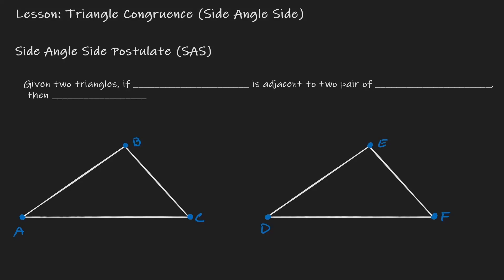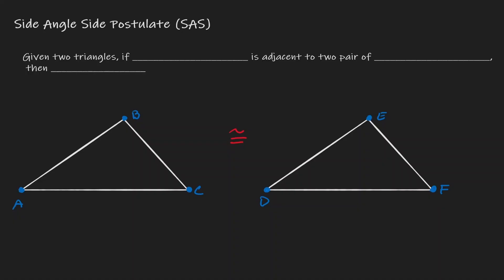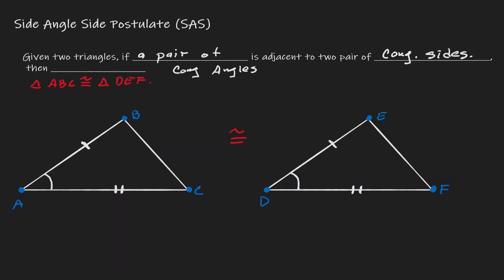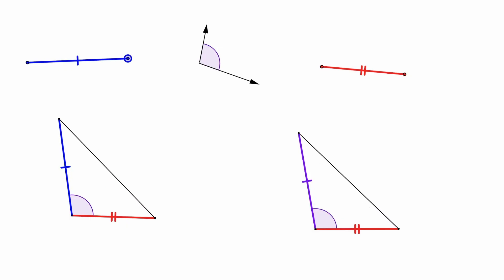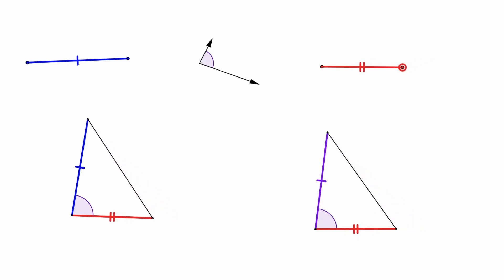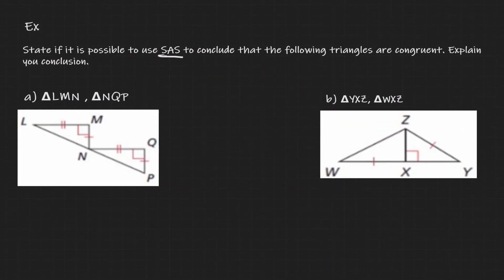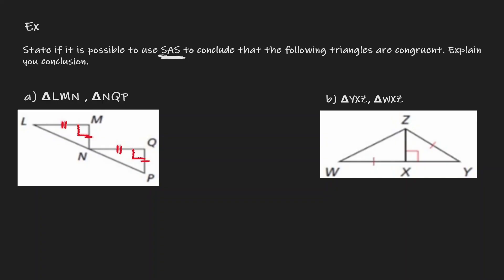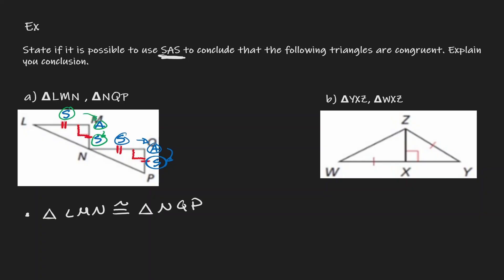SAS Congruence Theorem - Congruent Triangles Explained.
SAS Congruence Theorem is a theorem that we use to show congruence between triangles. In this lesson, you will learn how it is sufficient to show congruence between Side, Angle, Side to show that two triangles are congruent. After this lesson, you will be able to prove when two triangles are congruent using SAS Congruence theorem.

⏰Timestamps⏰

0:00 Introduction
0:40 Definition of SAS Congruent theorem
2:28 Illustration of SAS
4:25 Example of SAS Congruent Thm
9:22 Proofs using SAS Congruent Thm